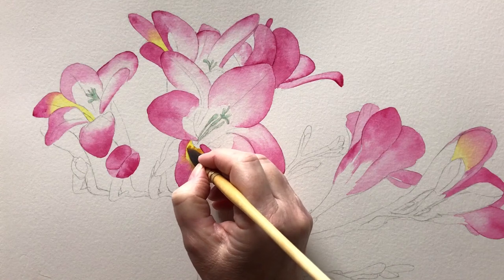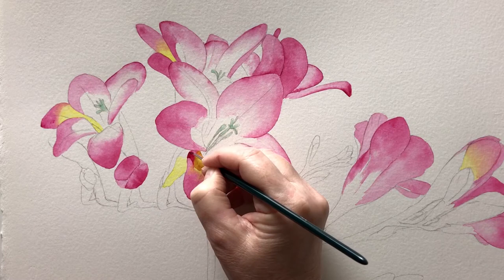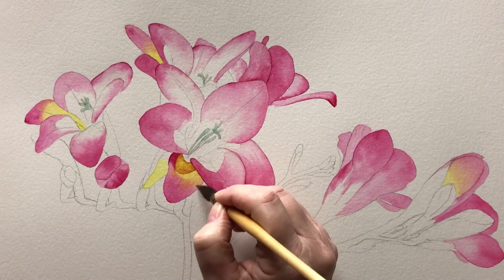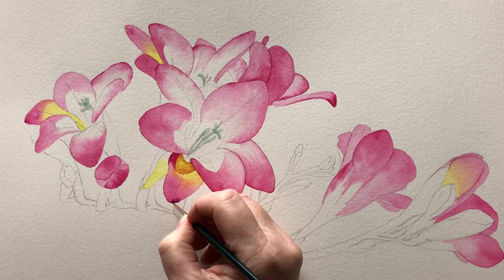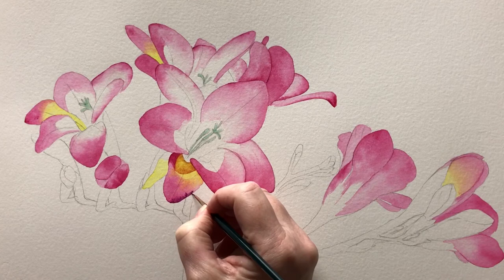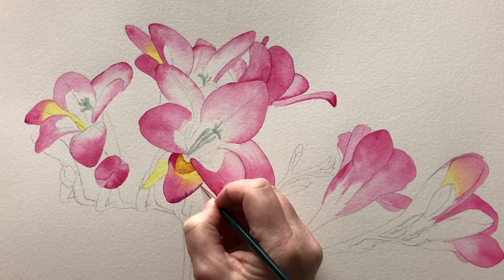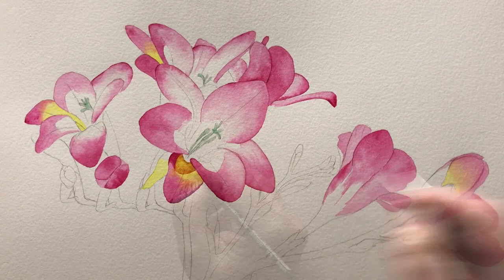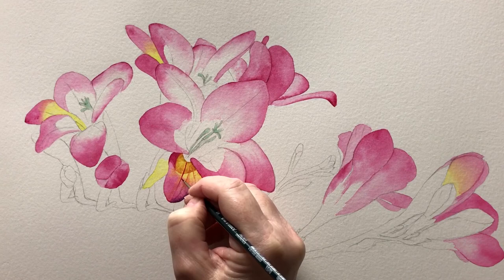Watercolour Freesias Work in Progress Part 2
This is another small section of my Freesia watercolor painting.
I have online watercolour classes if you're interested in learning how to use this beautiful medium. 5 more new classes coming this year - 2019. Links to classes are below.